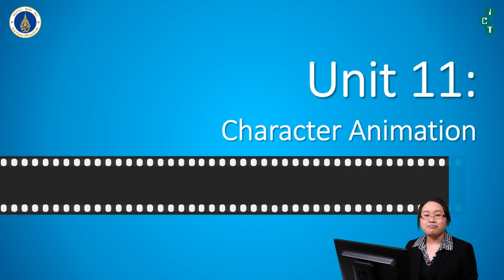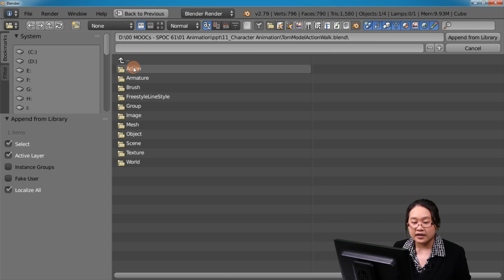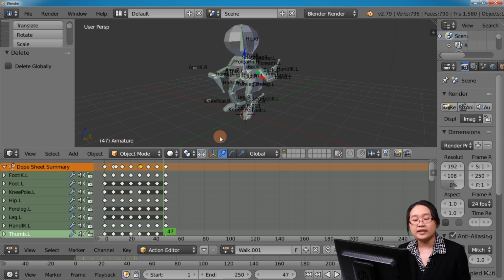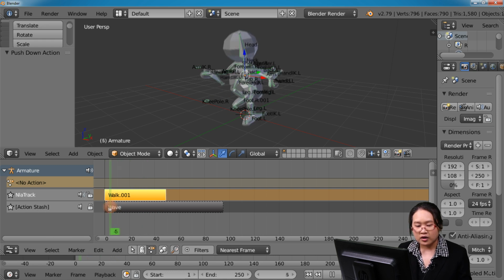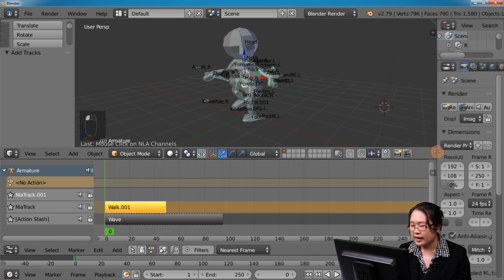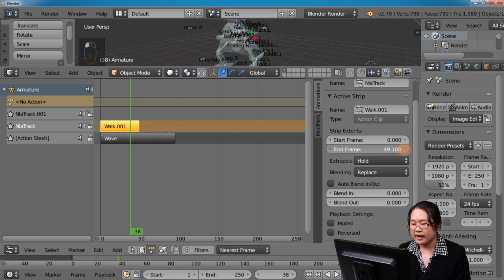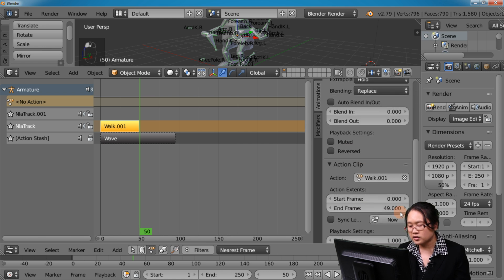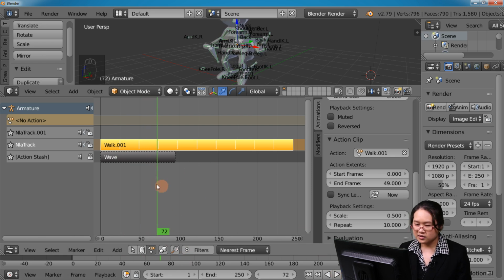SPOC61-19-11-9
Unit 11: Character Animation
Combine Actions using NLA Editor I